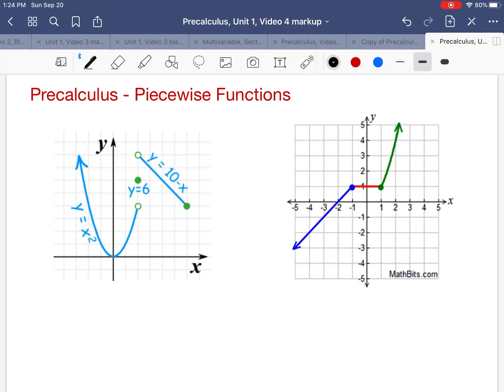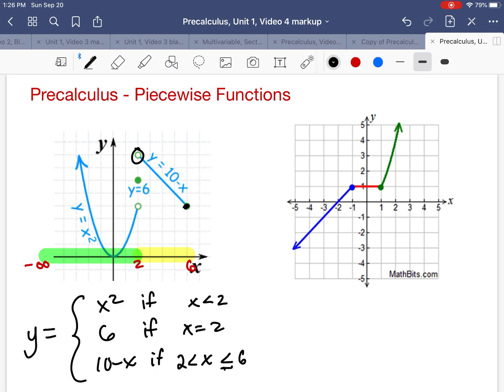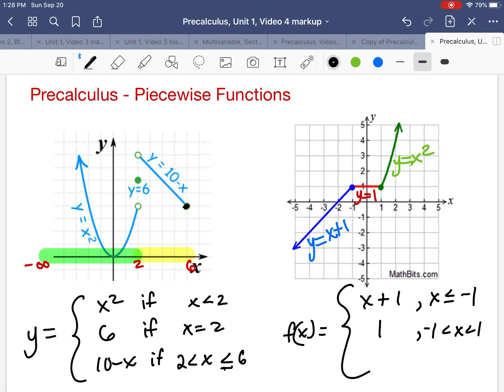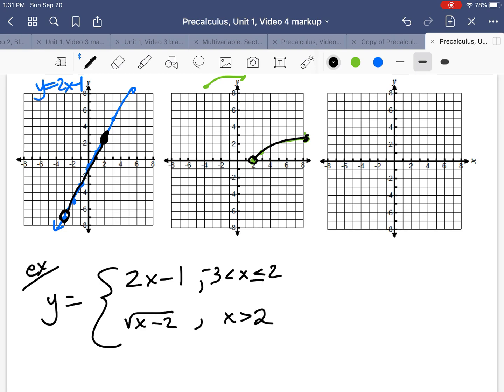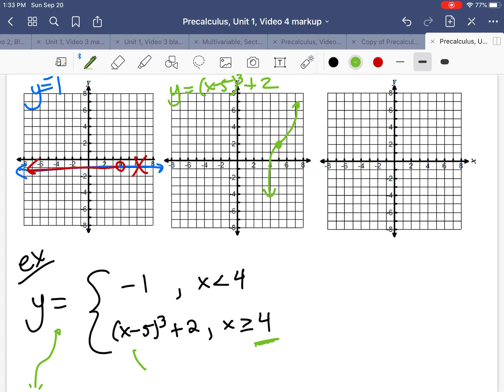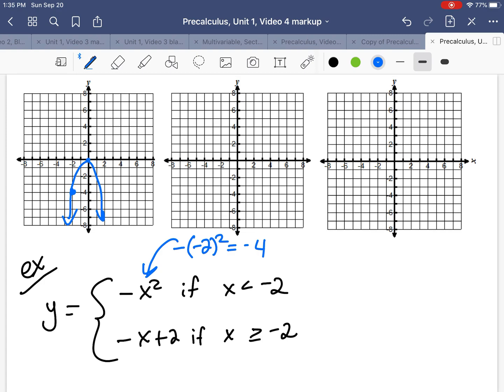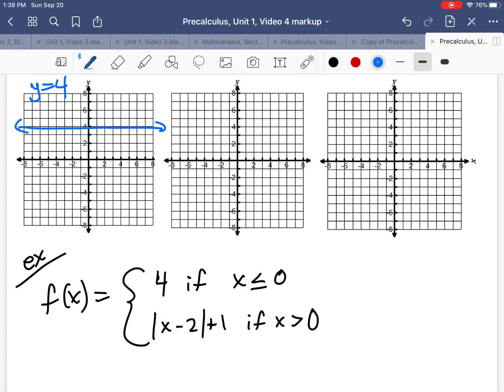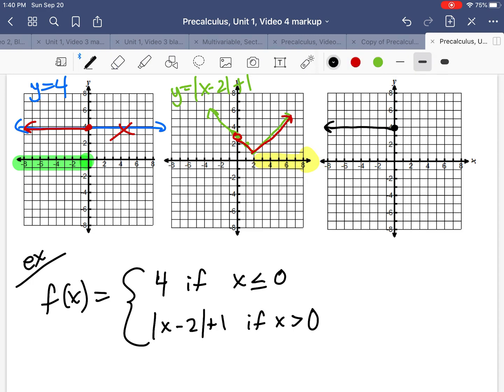Precalculus, Unit 1, Video 4